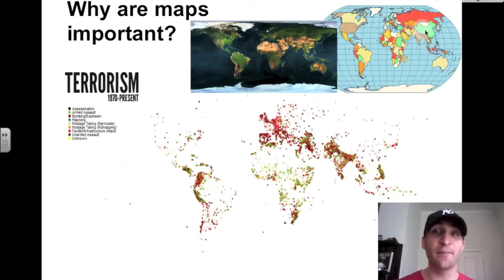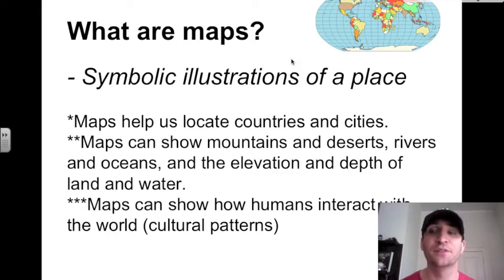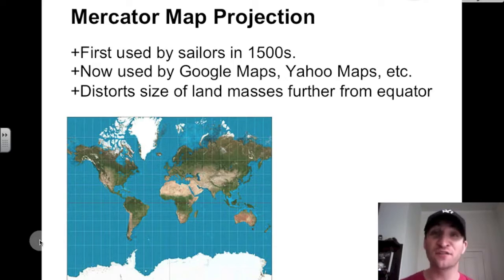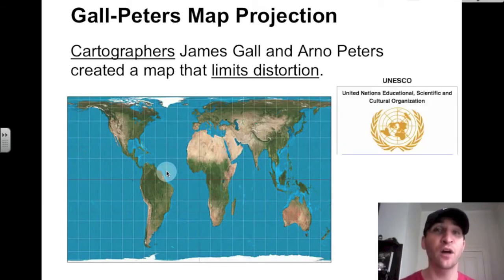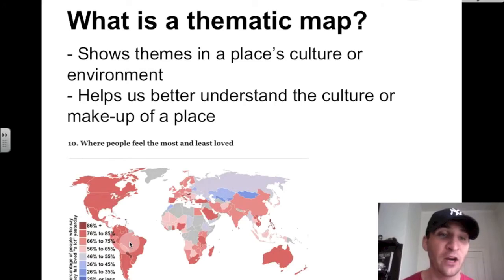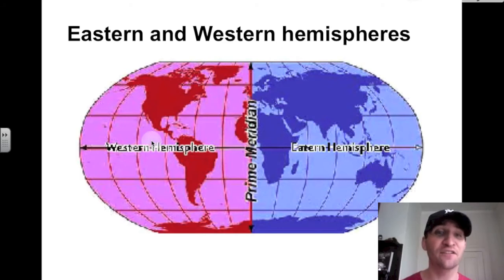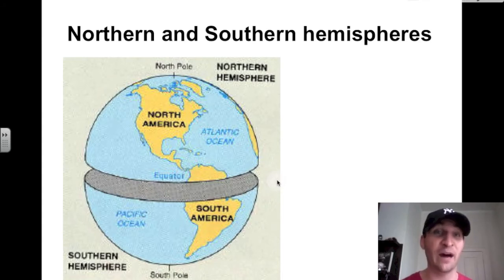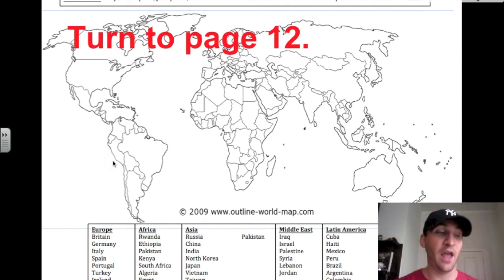WH2 - Unit 1, Lesson 5